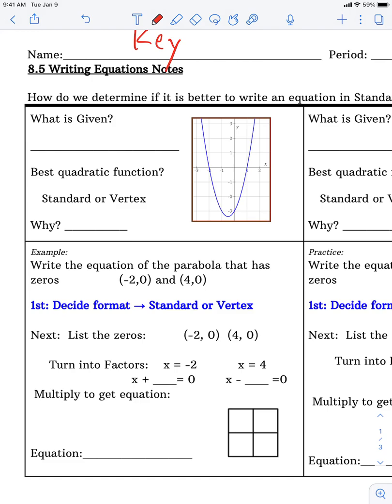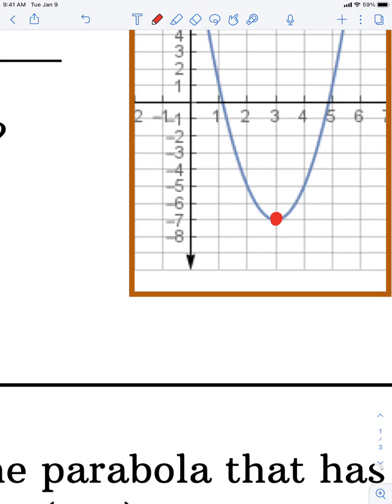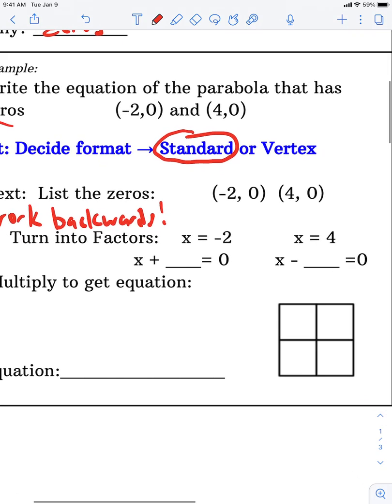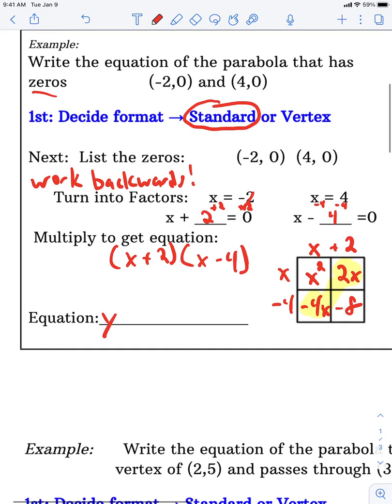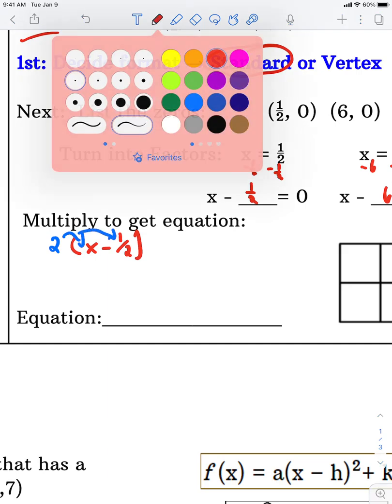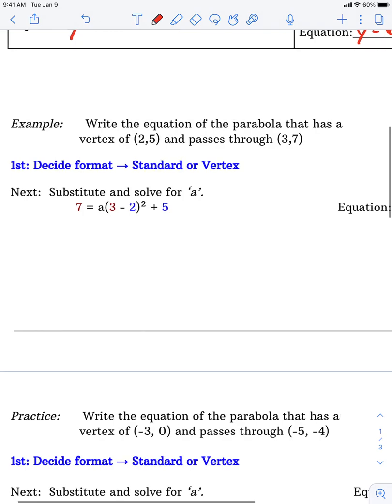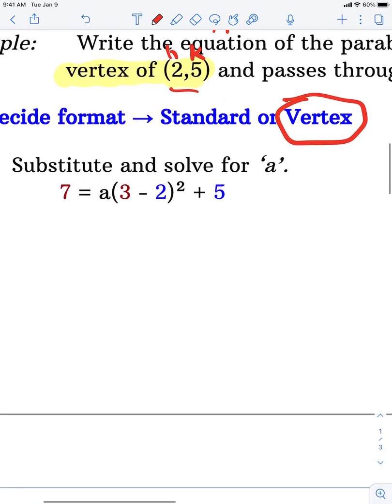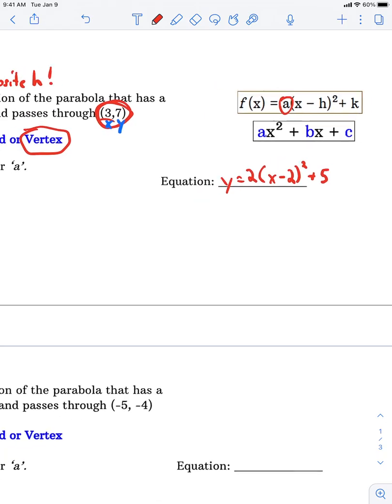8.5 Writing Quadratic Equations - Part 1